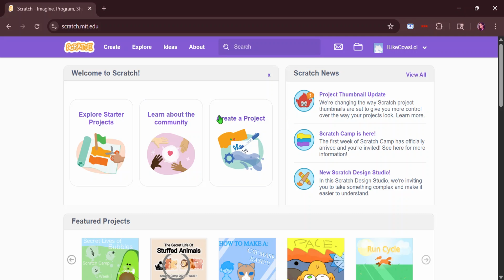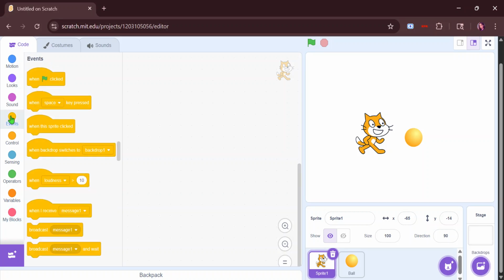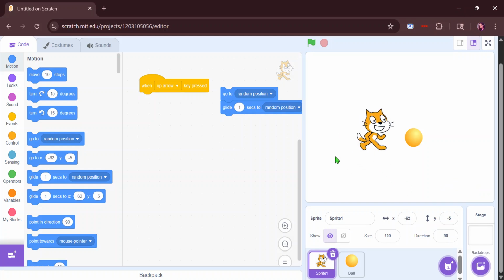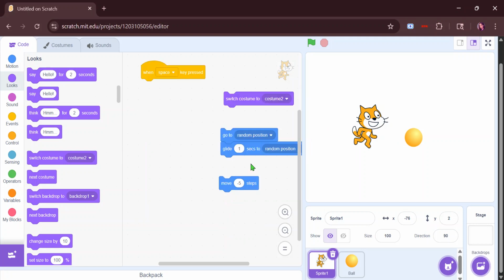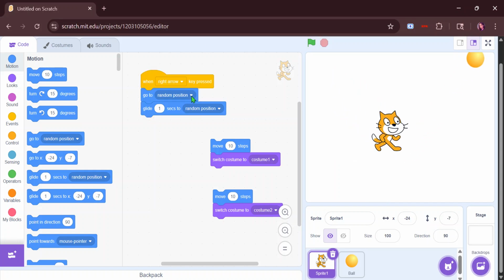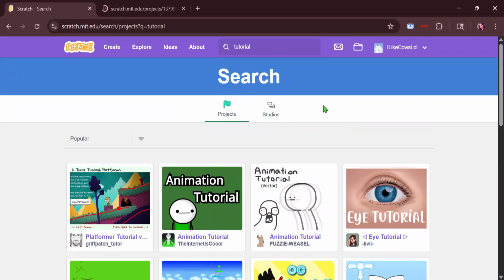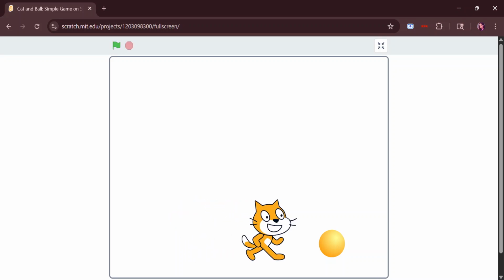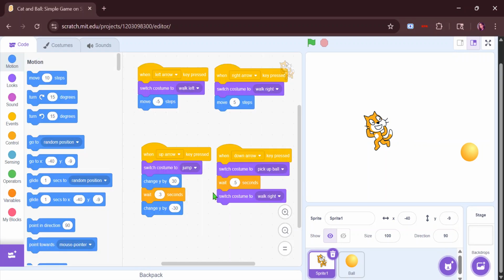Scratch Tutorial: How to Create a Game and Add a Simple Movement System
In this video, I will show you how to create and update your game, and how to add a simple movement system. I will also show a game that I've made to show the code.

New to the Channel? Read Below!

Description
Idk I'm Just In My Own Little World
Roblox User: jofulgreatness9

I make family friendly videos by myself! Here you will find gaming, acting, reactions, silly stuff, and more! I write my own stories, and cosplay my own characters. Thanks for stopping by!

Links